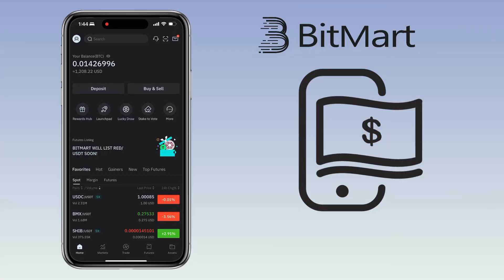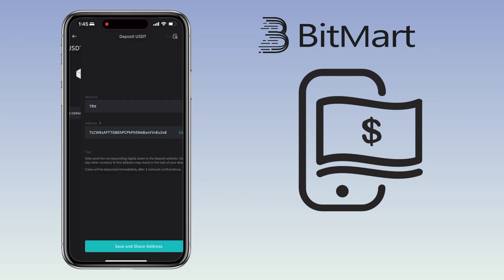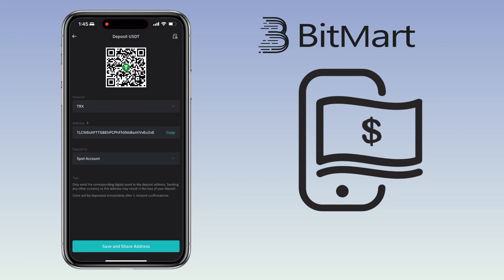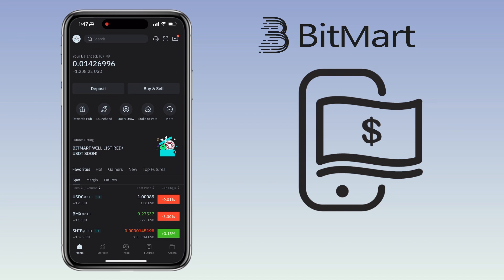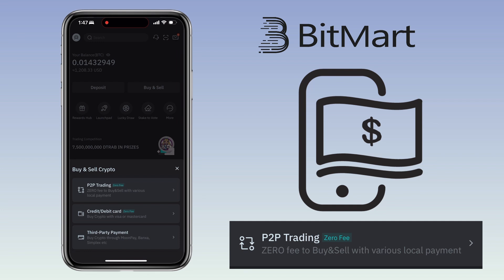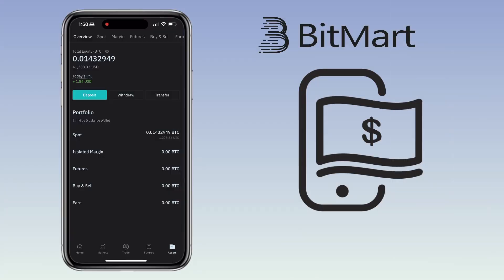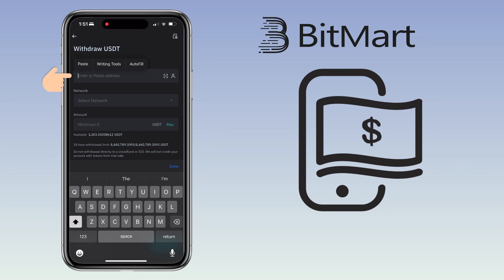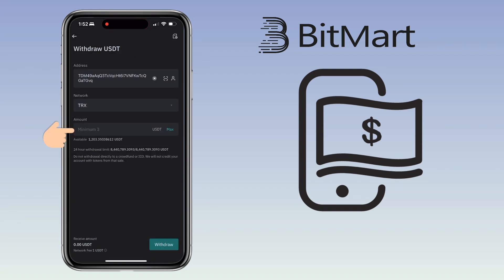Deposit & Withdraw Crypto on BITMART Exchange (Beginner’s Guide) | App Tutorial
New to BitMart? In this step-by-step tutorial, I’ll show you exactly how to deposit and withdraw crypto using the BitMart app. Whether you’re moving USDT, BTC, ETH, or any other token, this guide is beginner-friendly and easy to follow!

In this video, you’ll learn:
 • How to deposit crypto into BitMart
 • How to get your deposit address
 • How to withdraw crypto safely
 • Tips to avoid common transfer issues

If you’re just getting started with crypto trading or using BitMart for the first time, this video will help you make smooth transactions without the confusion.

✅ Rgister on BitMart and get up to $8000 USDT welcome bonuses
💎 Referral ID: 5pSGRM